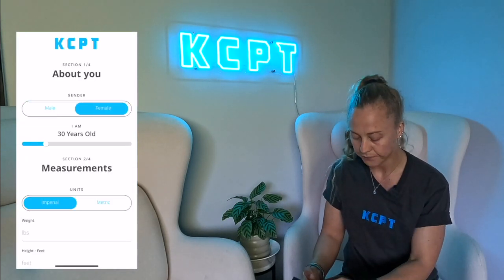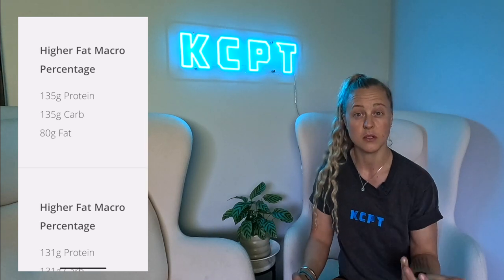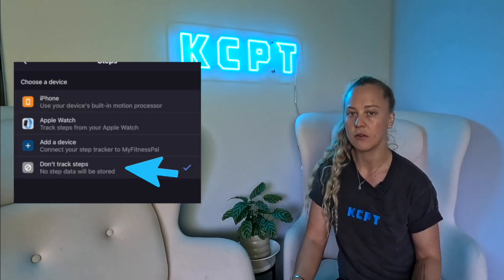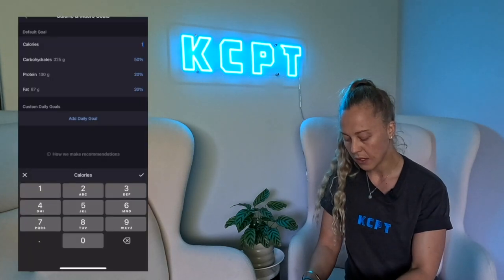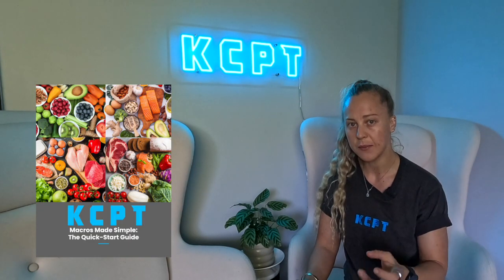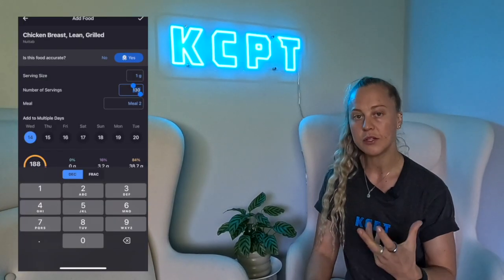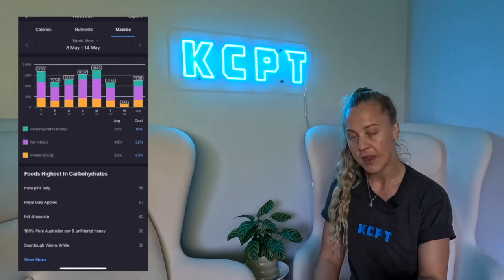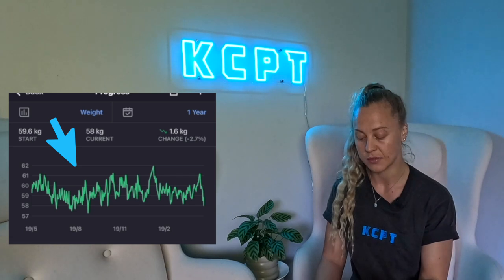My Fitness Pal Tutorial | Setting You Up For Success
Struggling with tracking your food or unsure where to start with MyFitnessPal?
In this video, I walk you through exactly how to set up your MyFitnessPal app for success... from geting your calories and macronutrients, then entering those numbers into My Fitness Pal. Little tips included are: How to log your meals accurately using grams.
This video is perfect for you if you're new to tracking or want to dial things in for better results, this tutorial will help you take control of your nutrition and stay on track with your goals.

💪 Perfect for KCPT clients, beginners, or anyone ready to get serious about their health and has found this video as they are scrolling though wondering what to watch!!